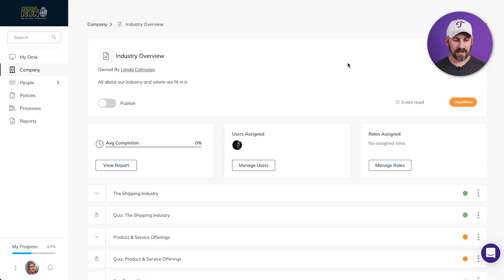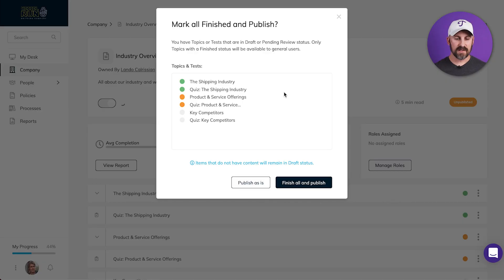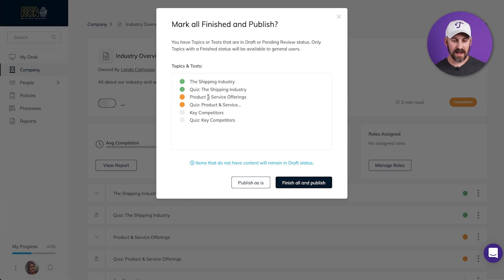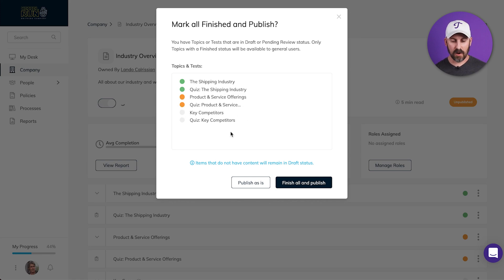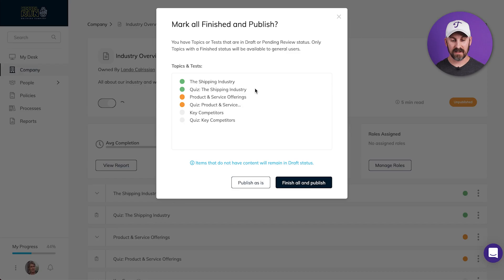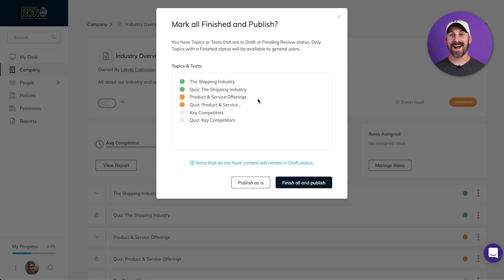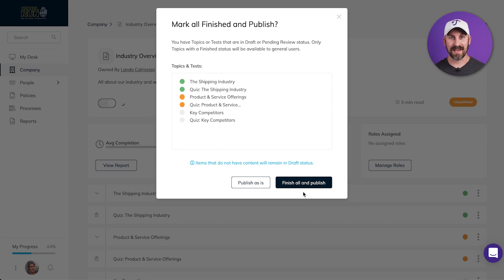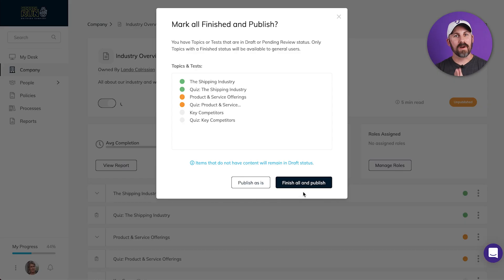How to Publish & Iterate a Subject in Trainual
When a Subject is done and ready to roll out to the team, it’s time to publish. In this video, you’ll learn how to publish your subjects.

When something is "ready enough," go ahead and publish it to get it out there. Remember, you can always update and refine your subject as you go along. So, whether you want to publish specific parts or the entire subject in Trainual, this video will guide you through the process.

👉 Want to scale efficiently? Explore how Trainual streamlines your business processes, visit our